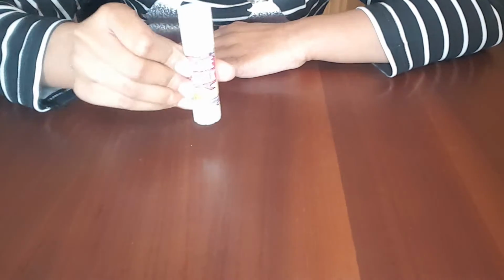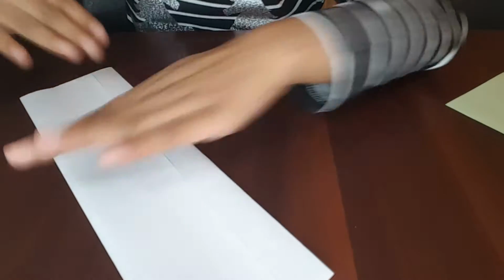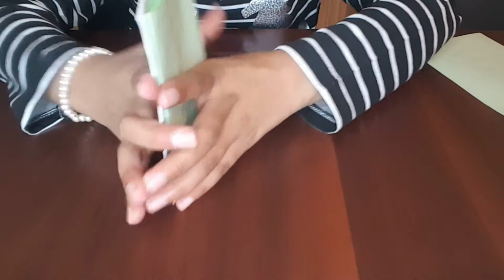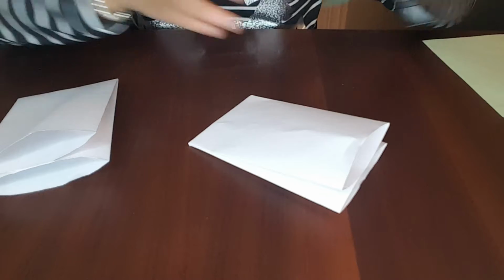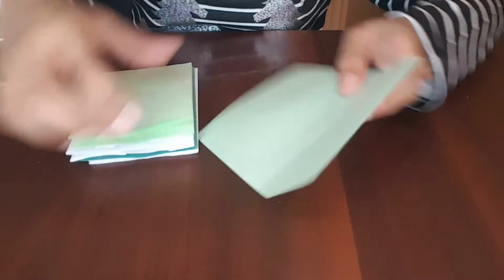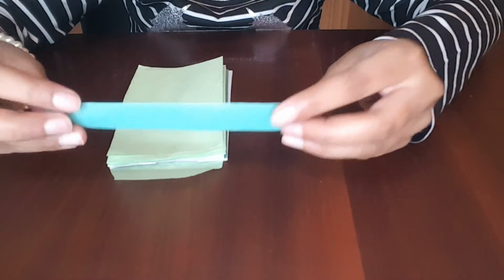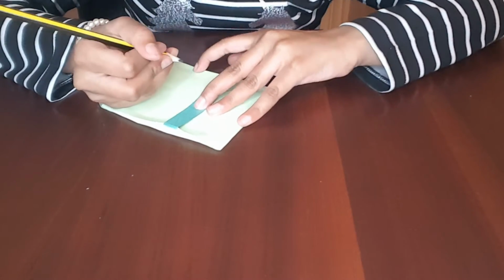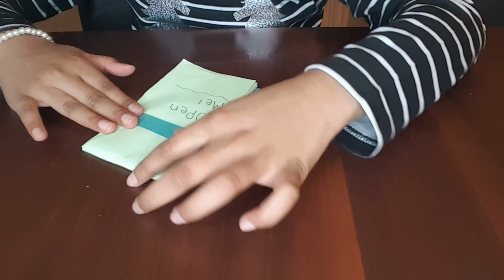Paper Pouch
Hi guys
Here’s a cool paper pouch I’ve been making to store many things in. Hope you like it and give it a try if you have not so already.